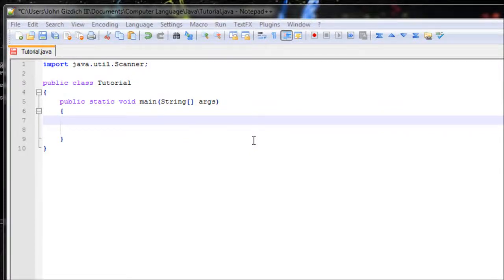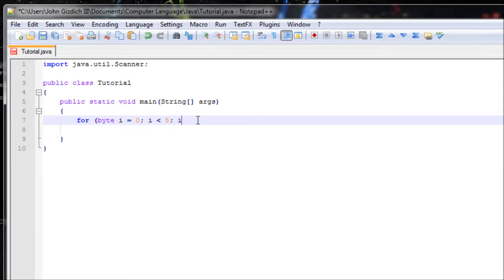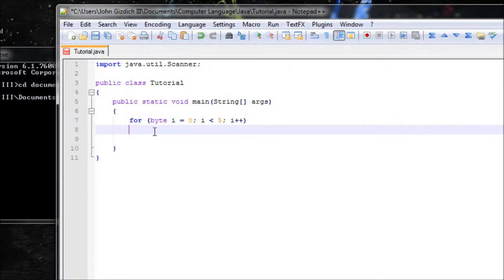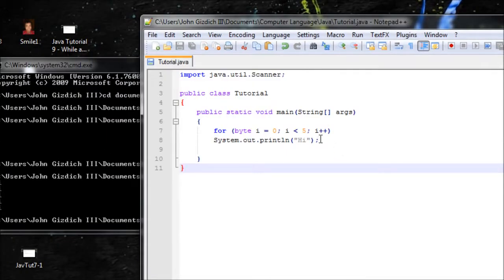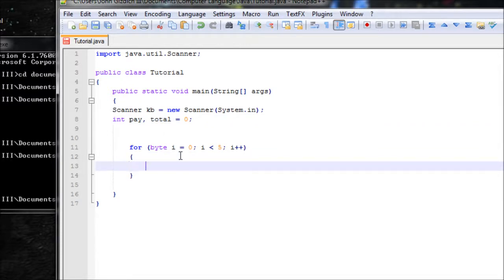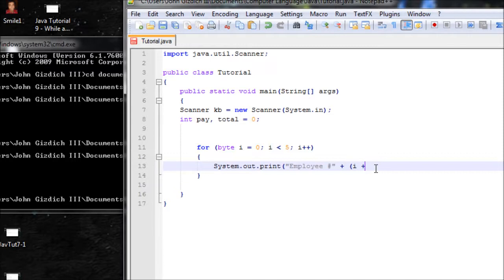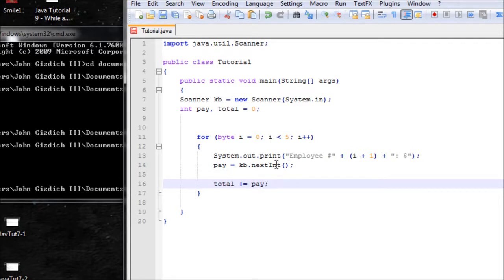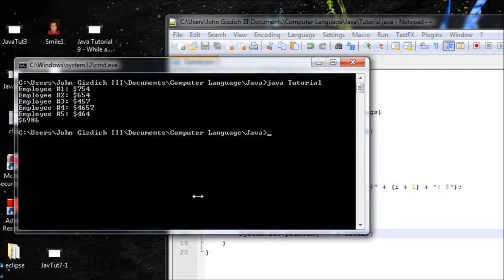Java Tutorial -10 ((JavaFX / GUI)) For Loop....,